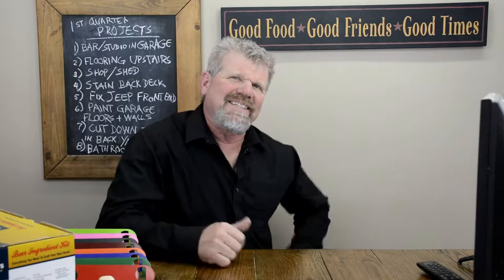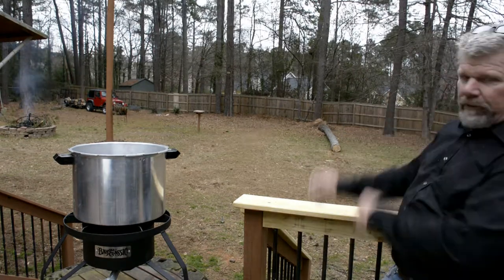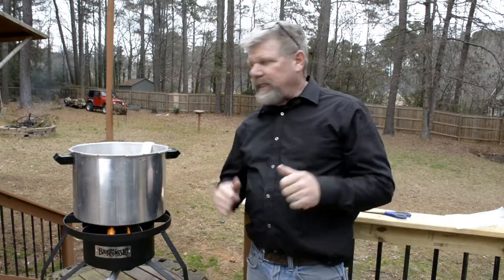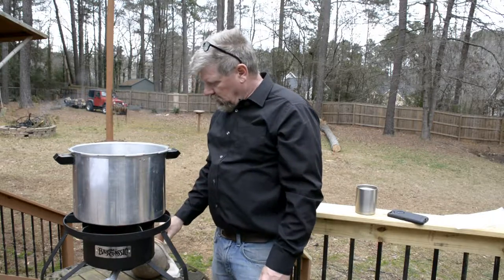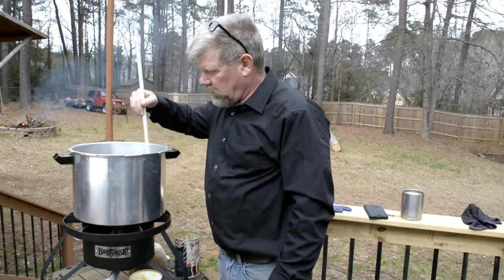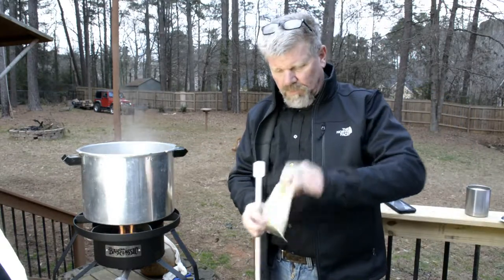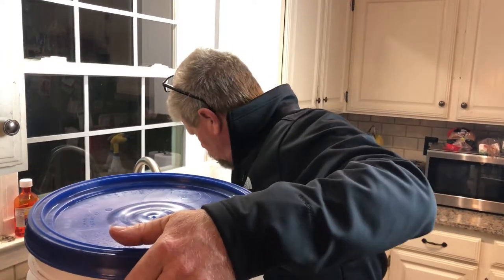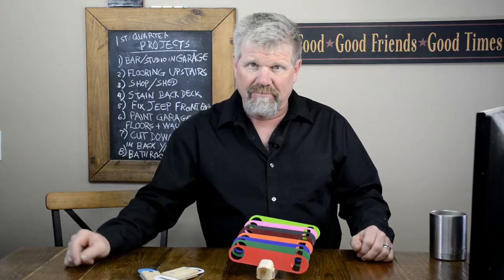How to make home brew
Free bottle opener to the first 10 subscribers to ask for one(U.S.A. only please)
Brewers Best home brew kit.  This one is called Pacific Coast and is an I.P.A.  I can't wait to taste this one!!!
I found this wort chiller on Amazon
bottle caps
Bayou Classic Burner
Pacific Coast IPA